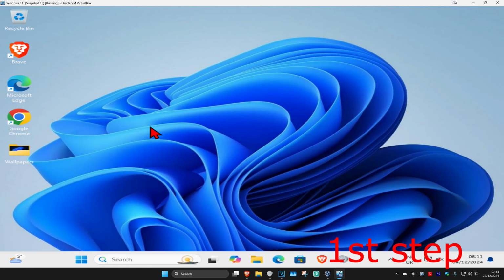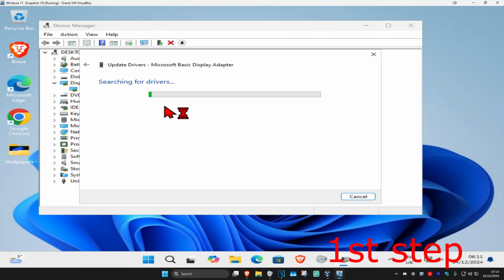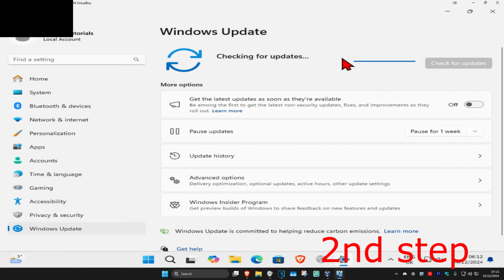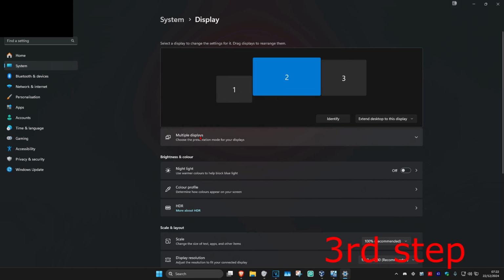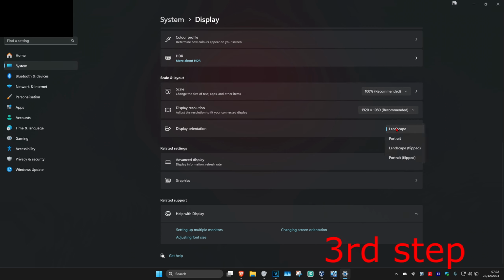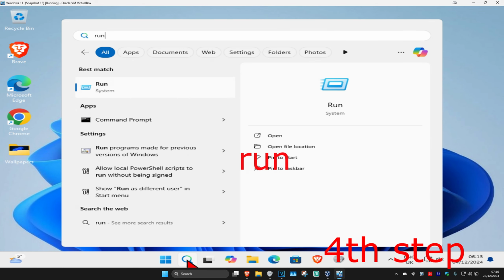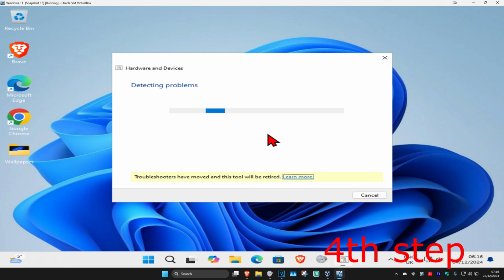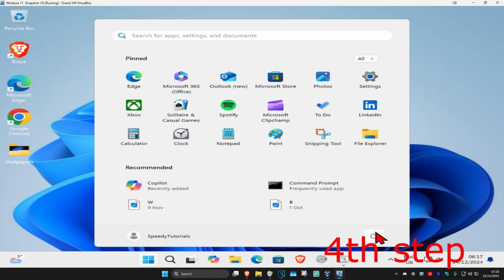How To Fix Generic PnP Monitor Problem in Windows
In this tutorial, I'll guide you through fixing the Generic PnP Monitor problem in Windows. This common issue often arises due to driver conflicts or hardware detection errors.

Windows 11 introduced new features but came with several issues, many of which users faced from day one. After upgrading to Windows 11, driver-related problems became even more common.

One such issue is the "Generic PnP Monitor" error. Many users report that their monitors aren’t being recognized after upgrading to Windows 11. This is usually a driver problem but could also involve hardware or cable faults.

If you’re experiencing this, don’t worry—we’ve got you covered! Follow the methods in this guide step by step to resolve the problem.